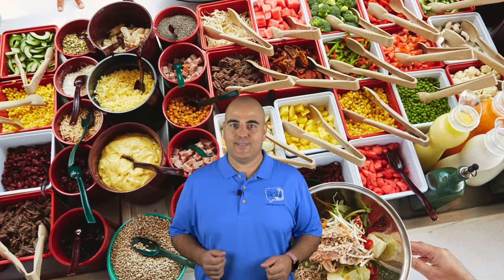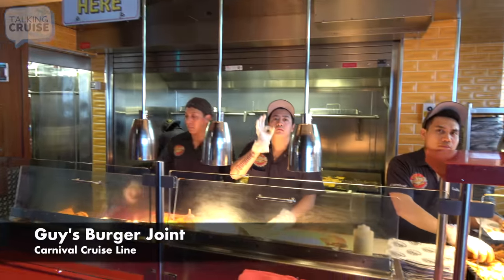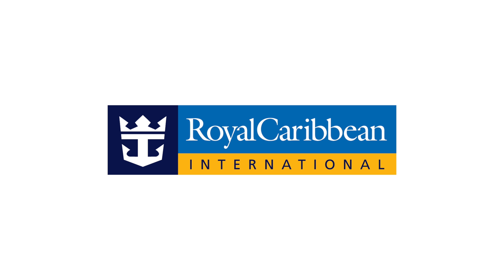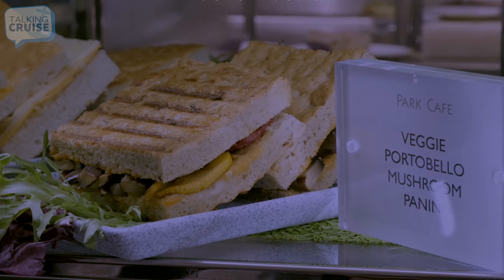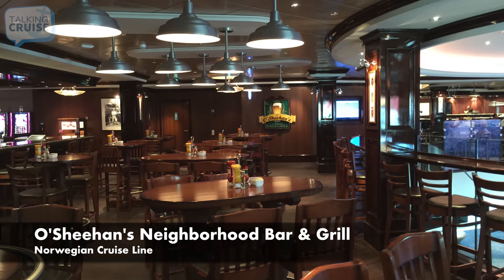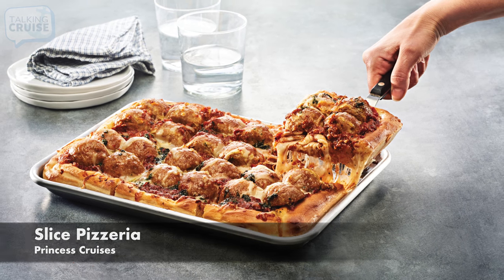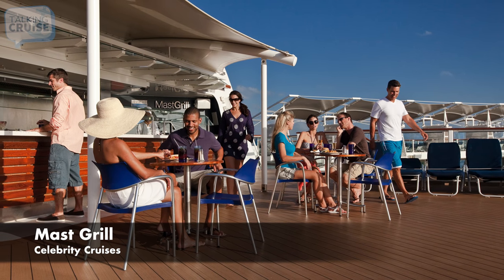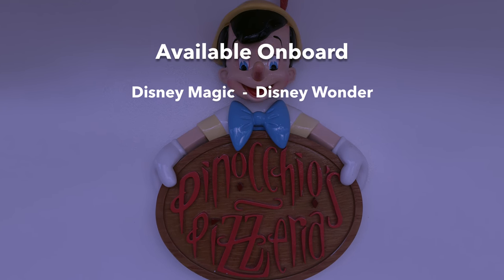Best Free Eats on Cruise Ships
Grab your forks as we dig into the many incredible Free dining options (aside from the buffets and main dining rooms) onboard cruise ships.

Images and Video Courtesy of:
Carnival Cruise Line
Royal Caribbean International
Norwegian Cruise Line
Princess Cruises
Holland America Line
Celebrity Cruises